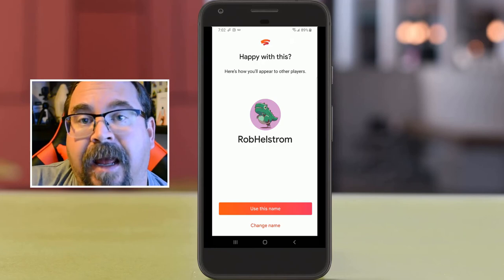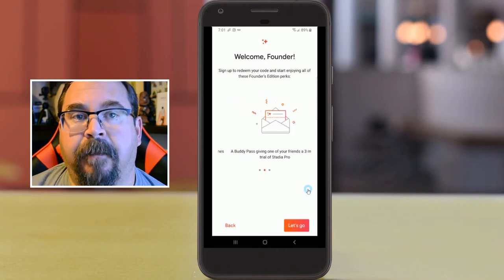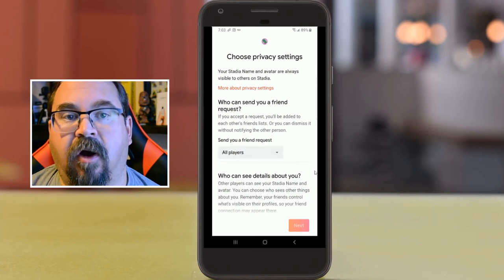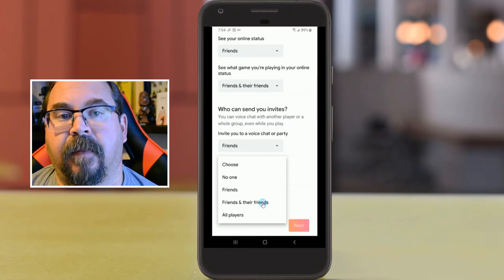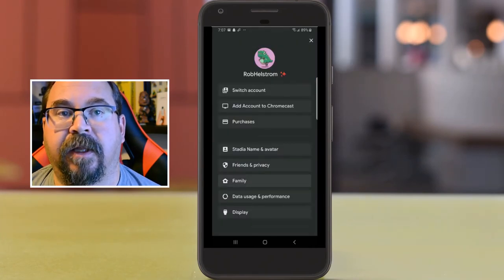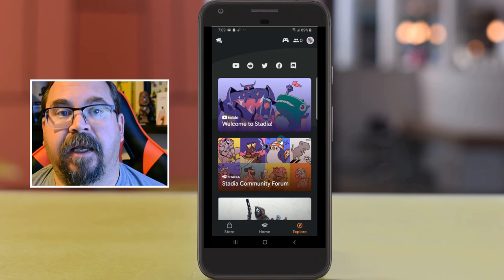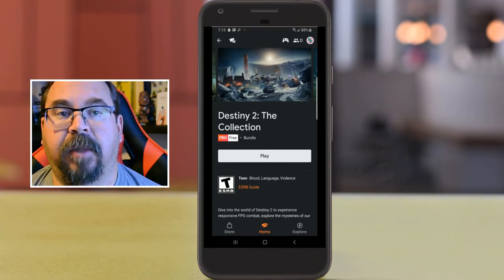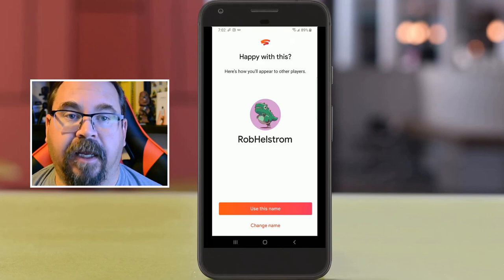Setting My Google Stadia Account So I'm Ready To Play Some Games When My Controller Gets Delivered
Did you order Stadia?  Are you waiting for it to be delivered still?